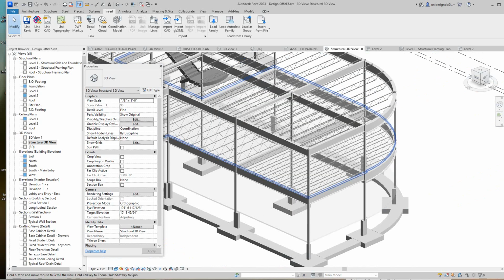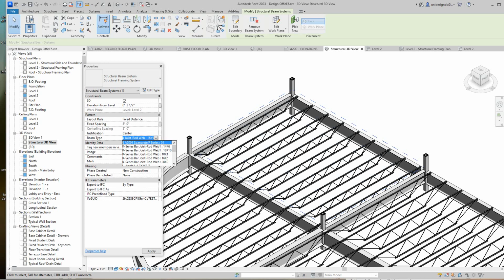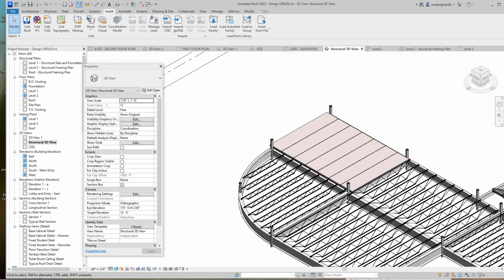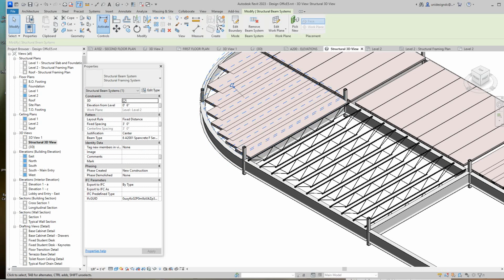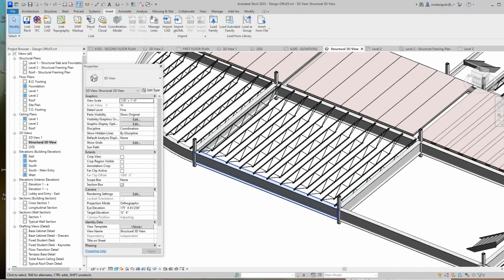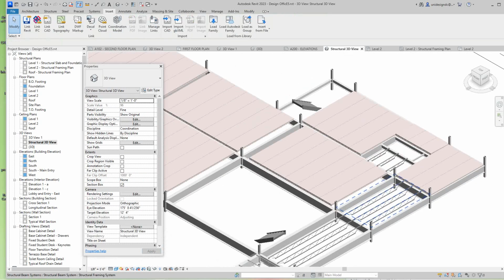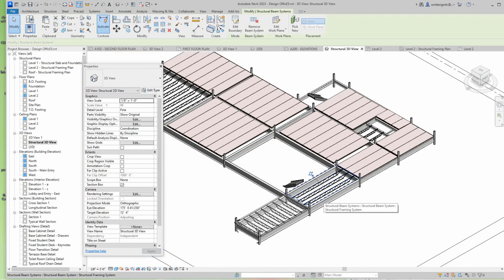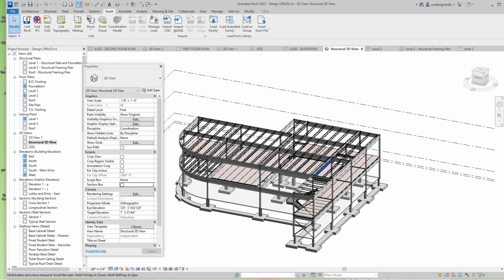Revit 2023 Structure replacing joist with precast planks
How to replace joists and floor with precast plank.